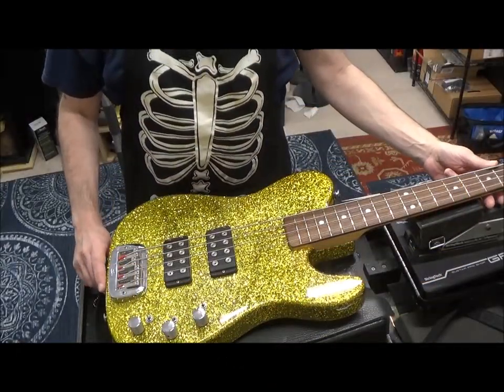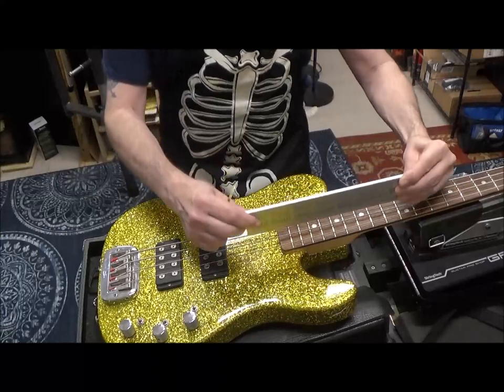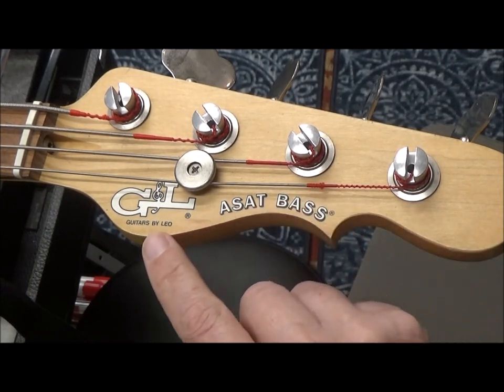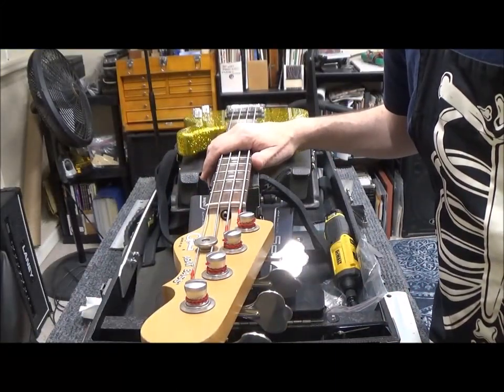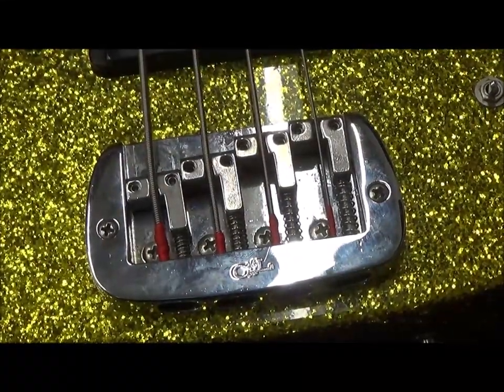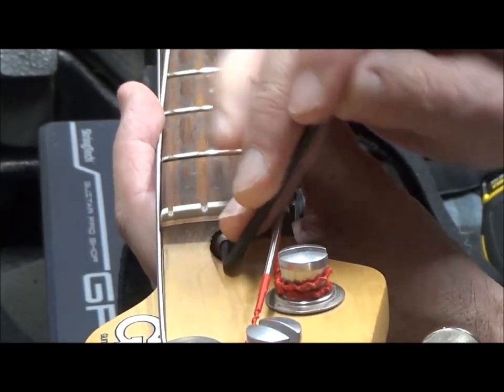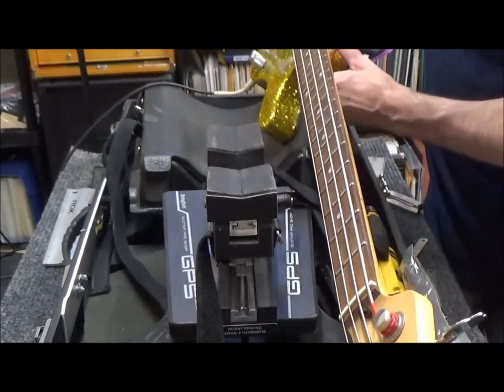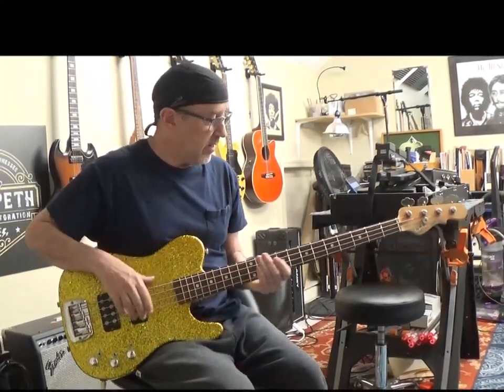G&L ASAT Bass Setup & Intonation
Hello People!
Thanks for joining me for more guitar restoration videos! This G&L needed some lovin' from Scotty's oven.

Cheers,
Scotty D.,
Harpeth Guitar Restoration, LLC.
Nashville, Tennessee